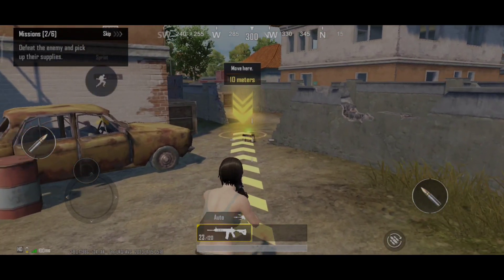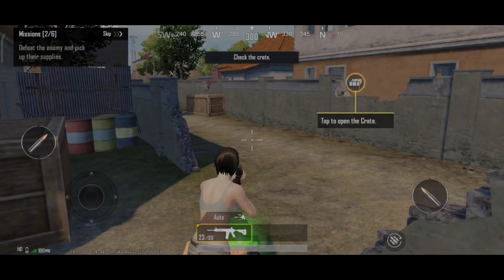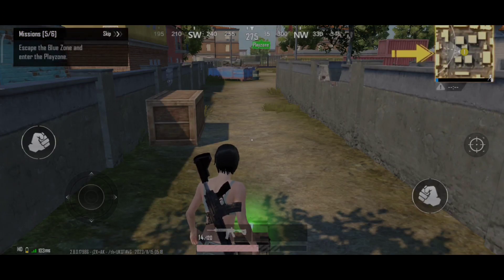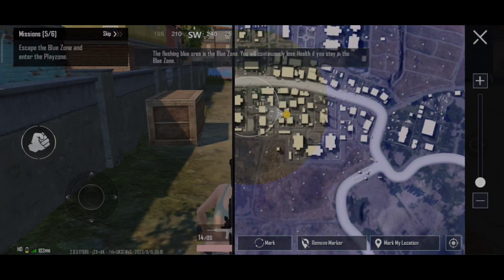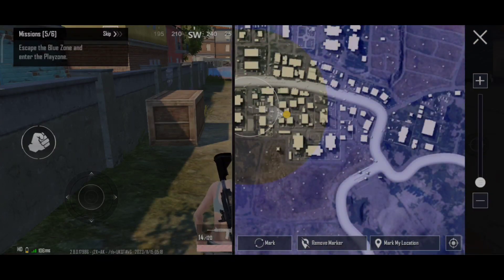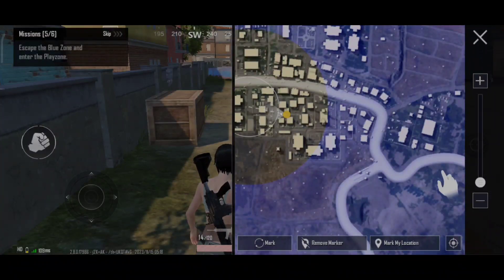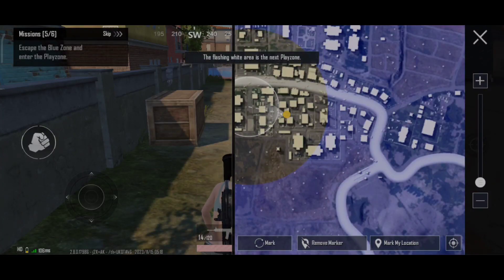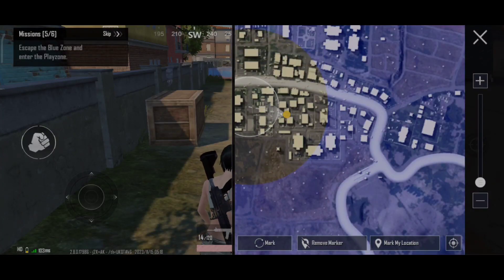finnally I've completed my training 😎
GamingTutorial
BestMobileGames
IndianGamingCommunity
GameReviews
MobileGamingTips
PopularMobileGames
GameplaysandReviews
GamingforGamers